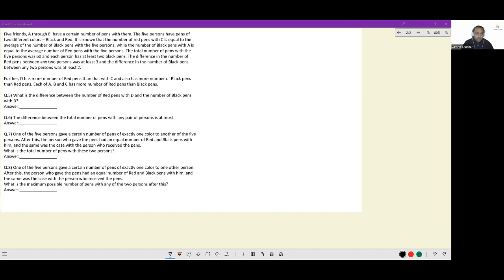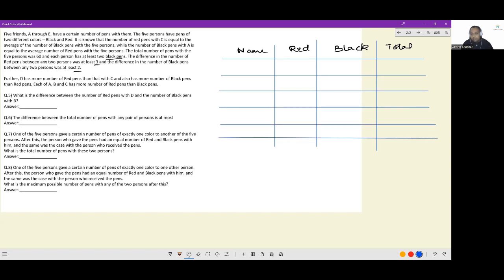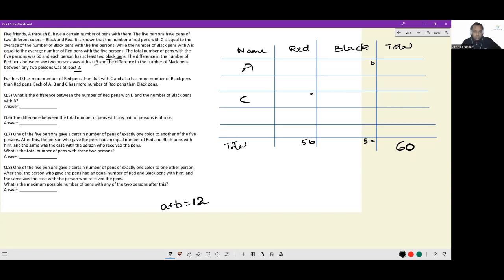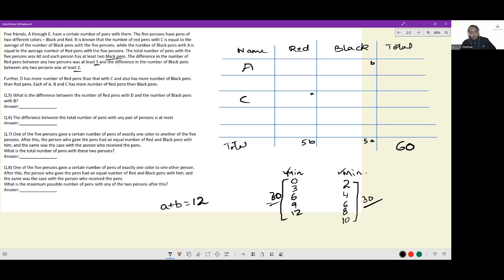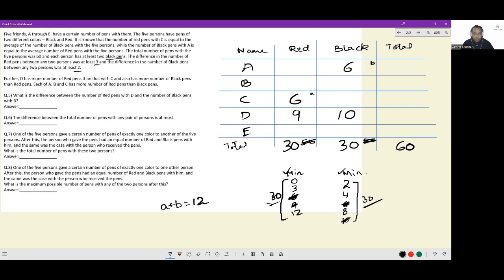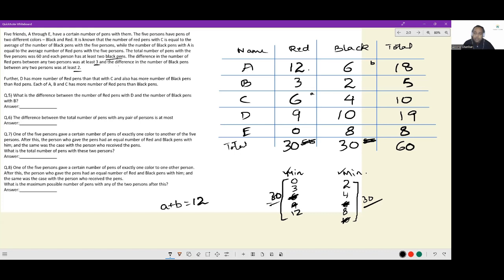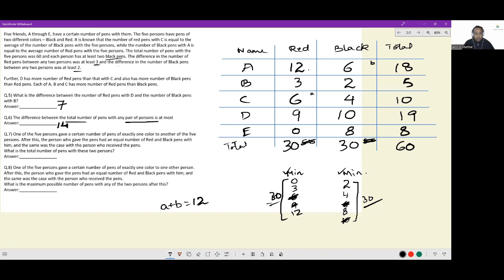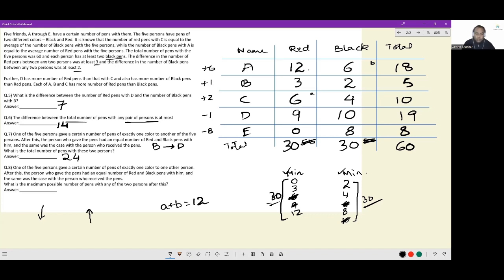Most Expected DILR Sets-61 for CAT, XAT, NMAT, SNAP |CAT 100%iler Arvind Shankar | Anastasis Academy